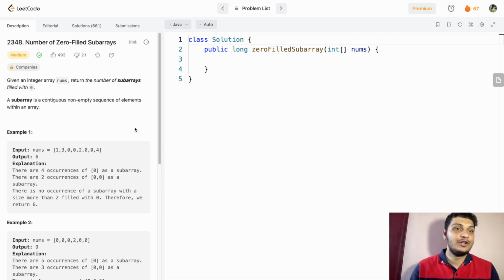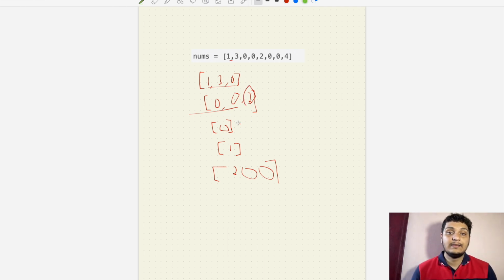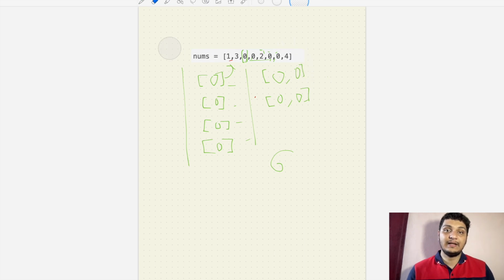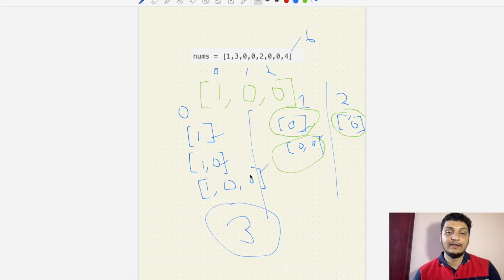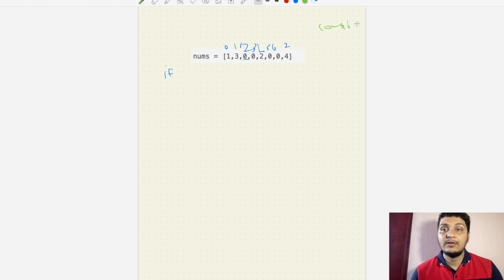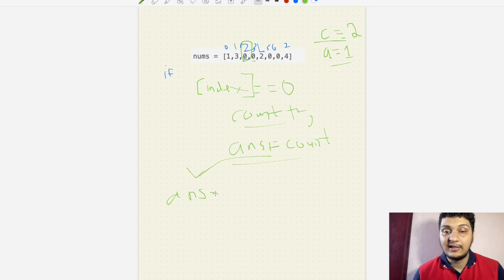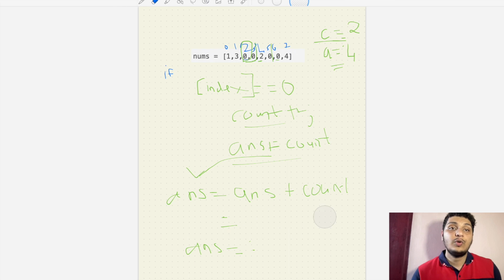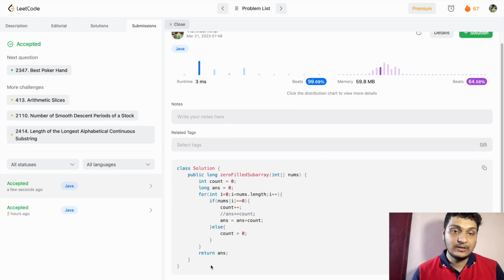Number of Zero-Filled Subarrays | #2348 | Leetcode | English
2348. Number of Zero-Filled Subarrays
Number_of_Zero-Filled_Subarrays
Number of Zero-Filled Subarrays
Number of Zero-Filled Subarrays solution
Number of Zero-Filled Subarrays Leetcode